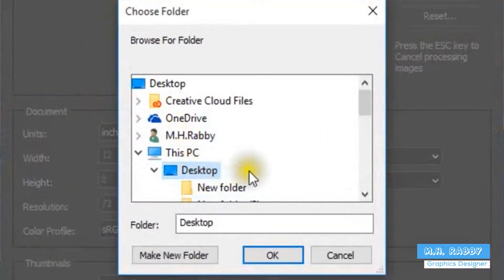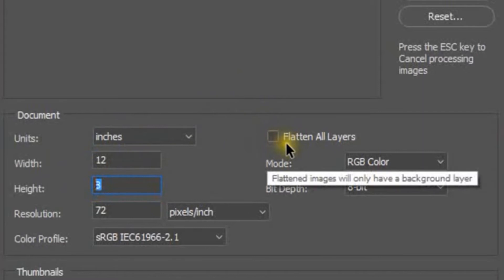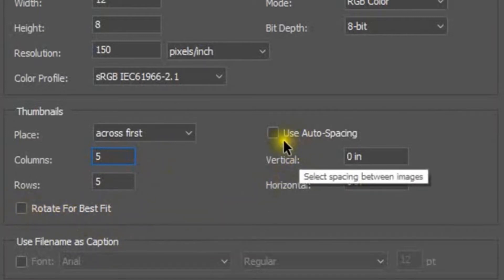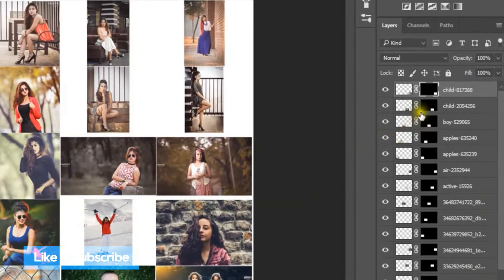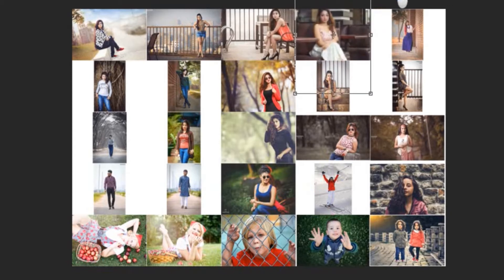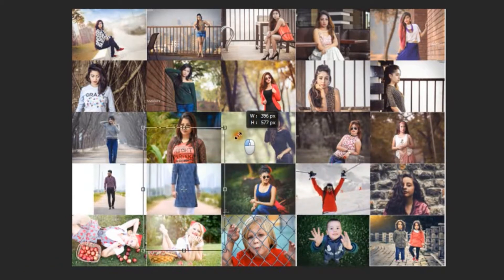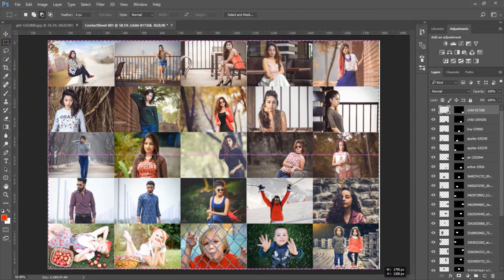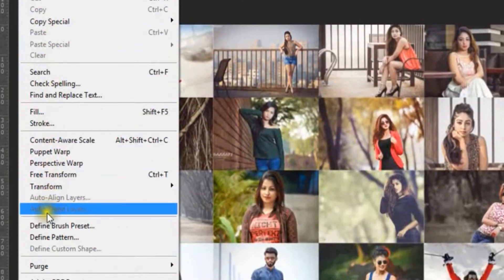How to Create Photo Mosaic Portraits In Adobe Photoshop Cc - New Tutorial 2018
Photoshop CC 2017 tutorial showing how to create stunning photo mosaic portraits.
Hello Friends I am going to show you how to make a photo mosaic using just adobe Photoshop cc 2017 and other versions too.
So lets get started and have some fun with Photoshop.

Work Flow►
First, create a source folder for the 50 required photos. Next make contact sheet from photo. Define pattern from contact sheet. Open the main photo, create a new layer, then fill the layer with the mosaic pattern and change its blend mode to Overlay.